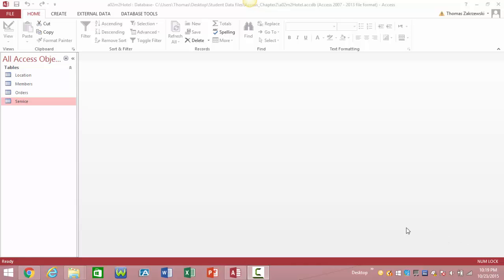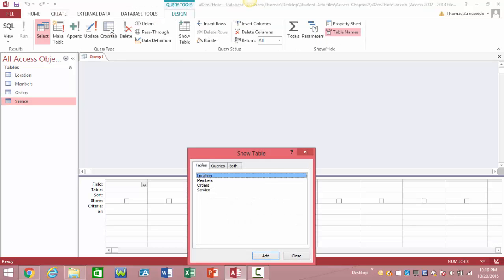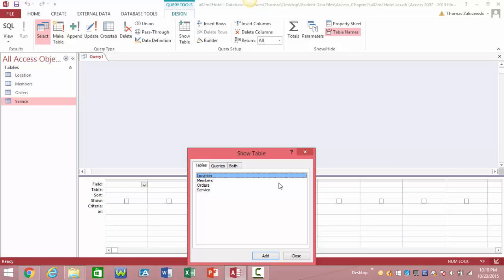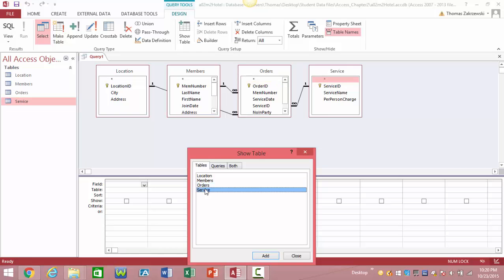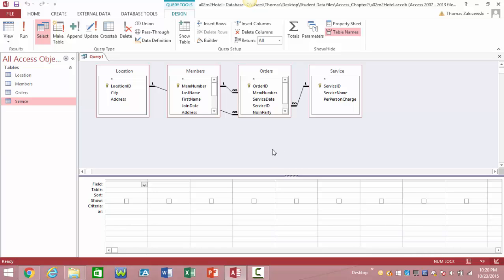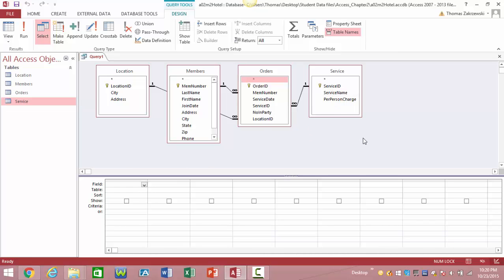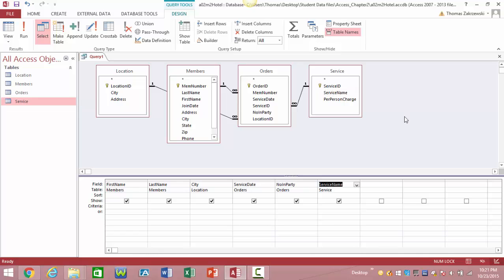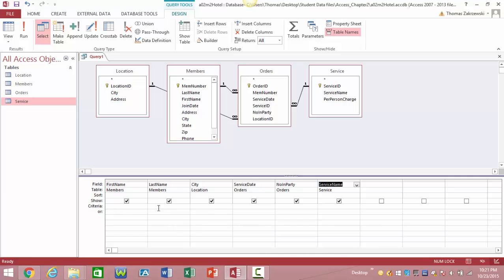Query Adding tables and fields